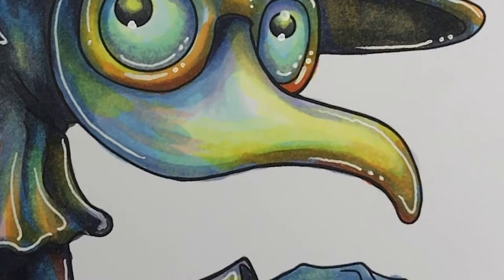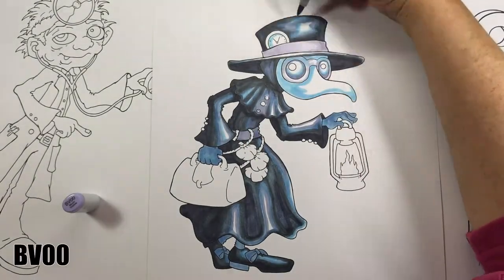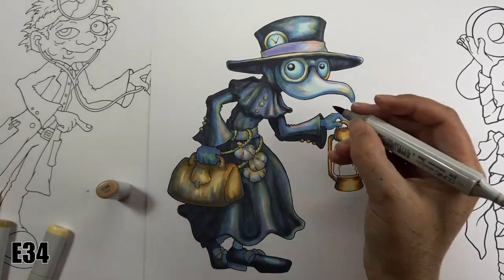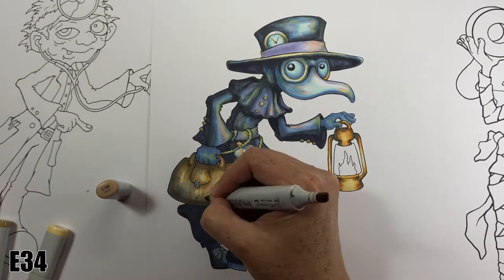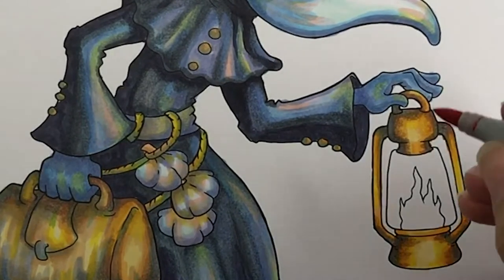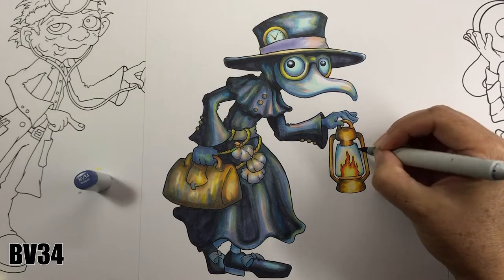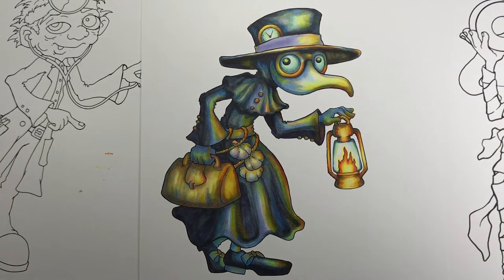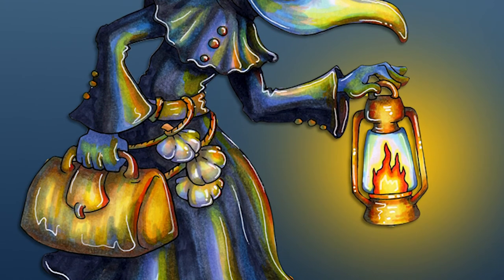COPIC TUTORIAL - HOW TO COLOR TORCHLIGHT AND FLAMES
How to color colored torch light and flames with copic markers.